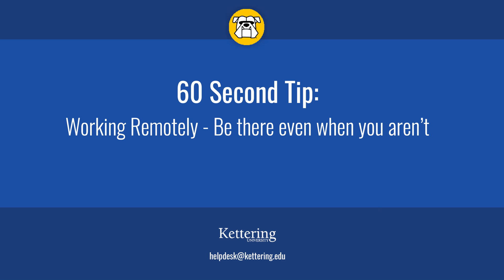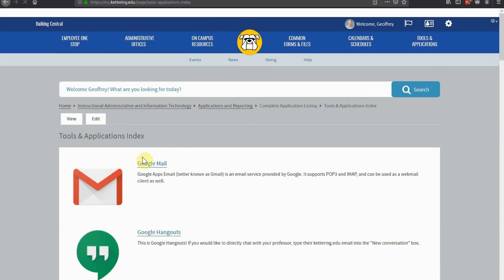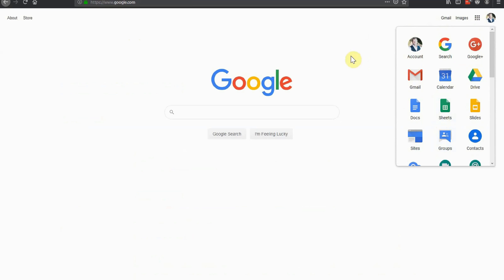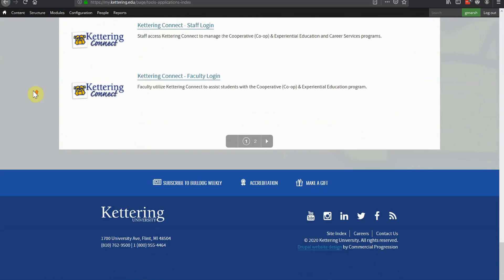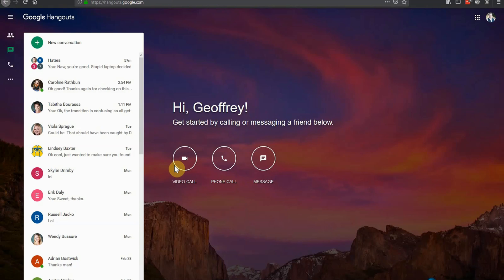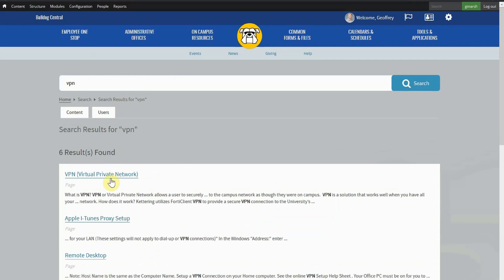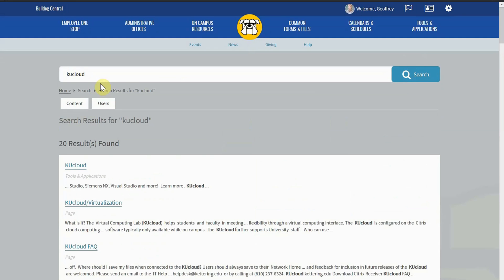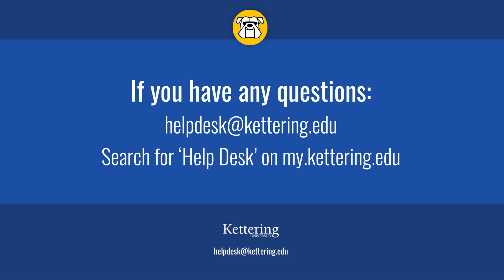60 Second Tip: Working Remotely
There will always be times when you need to be productive even when away from your desk. Here's a quick overview of the various tools Kettering offers to be productive remotely.

Find helpsheets for most of these tools at my.kettering.edu/helpsheets